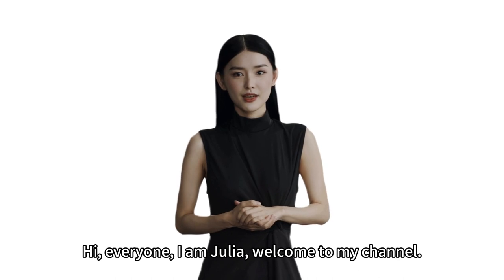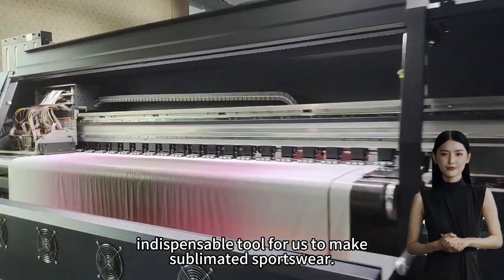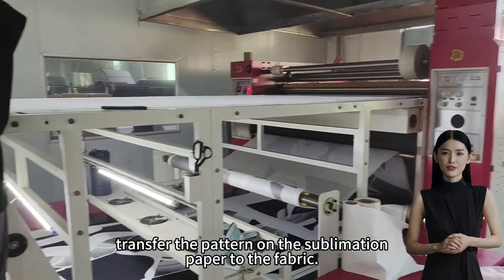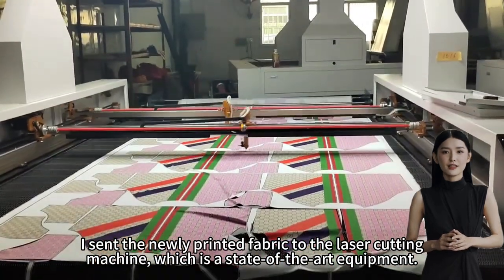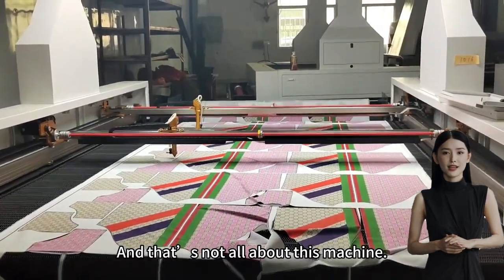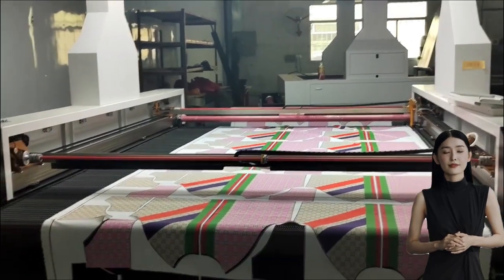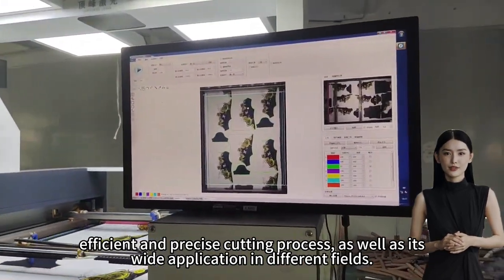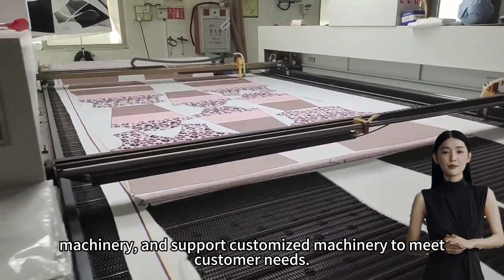Learn about the process of making heat transfer garments using the advanced technology of CNC lasers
This is a modern clothing production line, which consists of a digital printing machine, armal transfer machine and an automatic cutting machine. Digital printing opportunities first print the designer designed by the designer to the hot -ray paper, and then the hot -soaring paper is sandwiched with the fabric with the fabric together together Sended into the heat transfer machine, the pattern on the sublimation paper in this process will be transferred by the thermal transfer effect to the fabric to form a fine and beautiful pattern. Finally, through our automatic cutting machine, cut out the part we need. This is a set of automatic production lines. We are these machinery suppliers. In the digital printing industry, we have done deep experience in the digital printing industry for 16 years